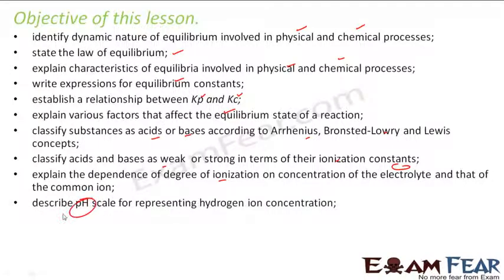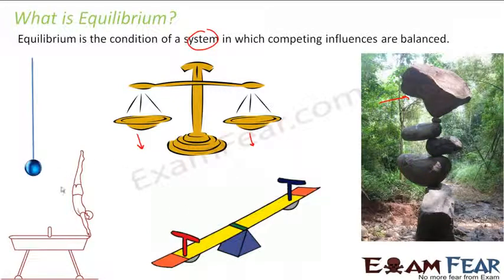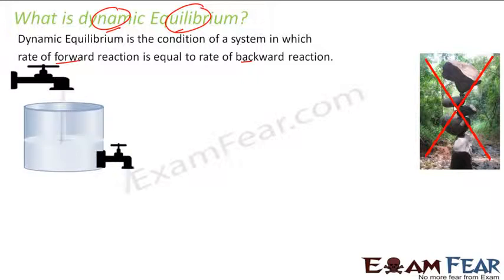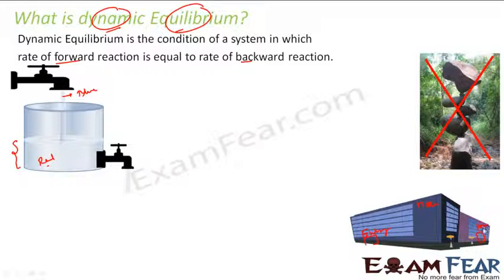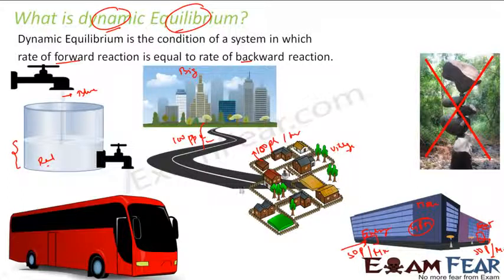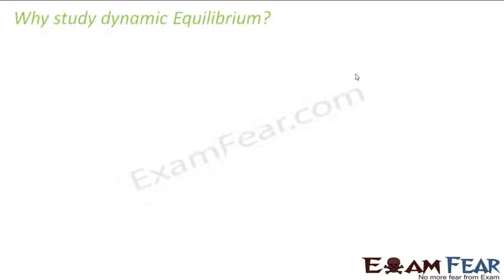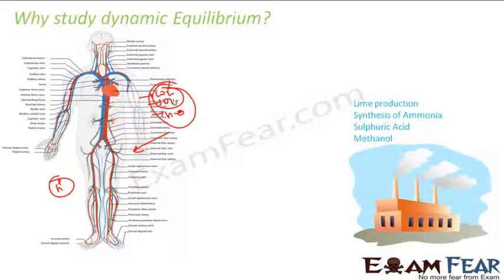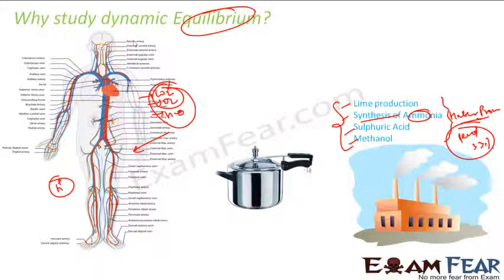Chemistry Equilibrium part 1 Introduction CBSE class 11 XI